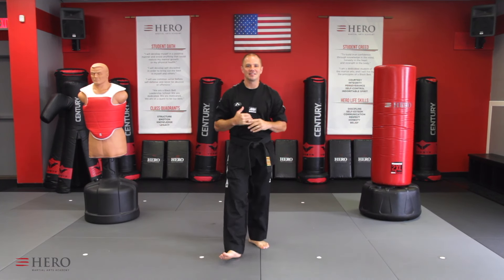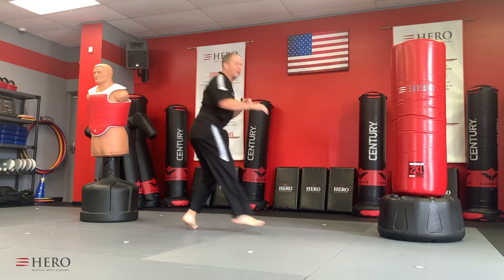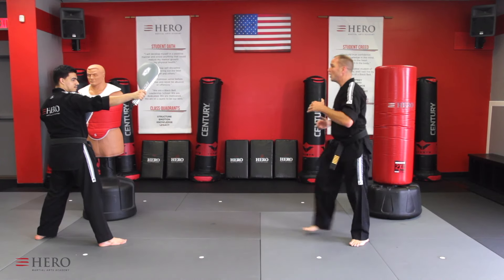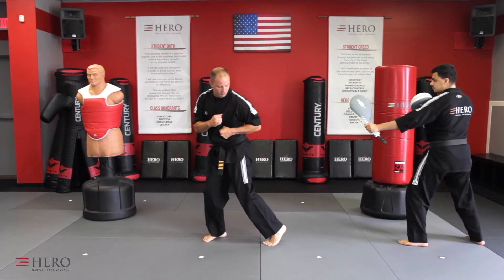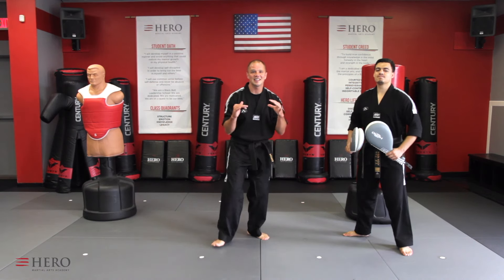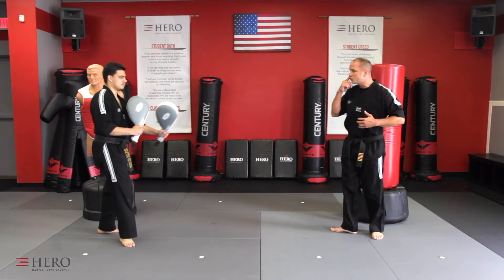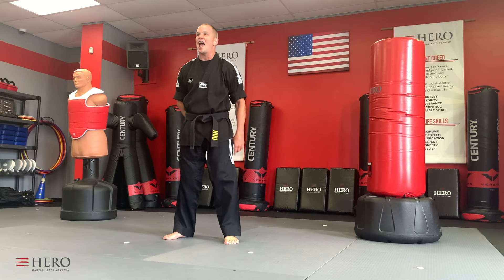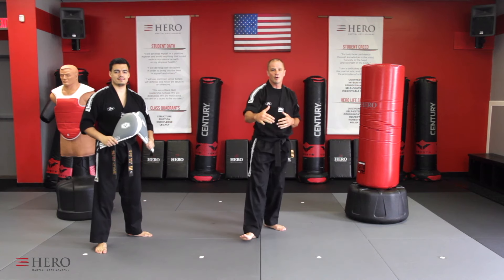Mastering the Tornado Kick / Tutorial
Instructional video on how do perform the Tornado Kick